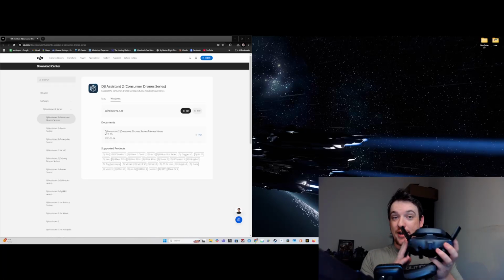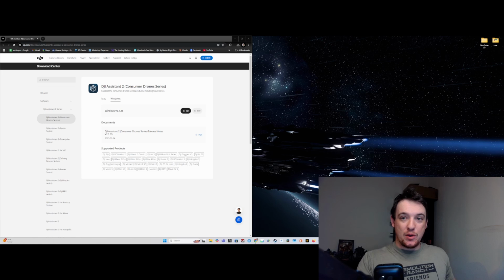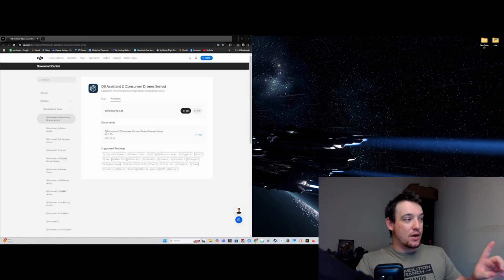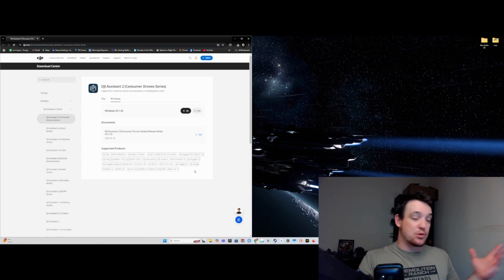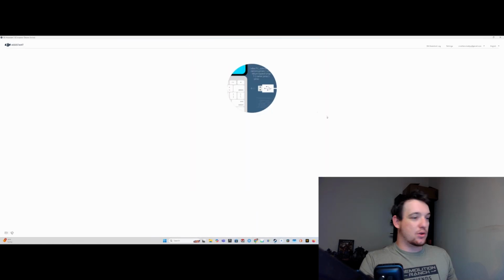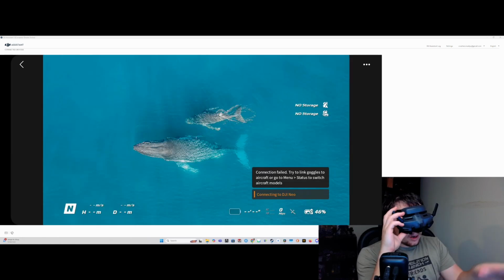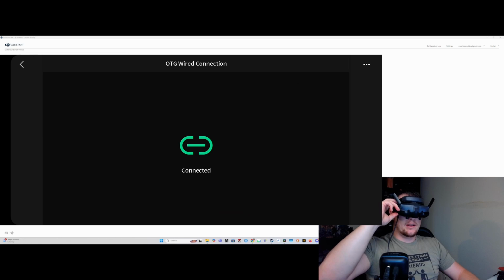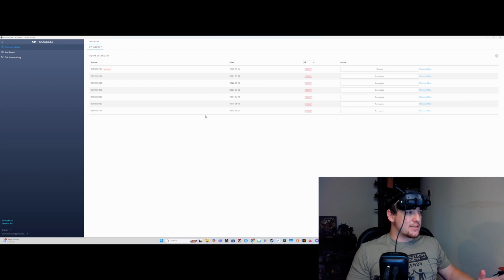How to Update DJI Goggles 3 Firmware Without a Drone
Here is a quick tutorial since it took me a few minutes to figure out for myself today. Hopefully this saves you a few minutes of searching!